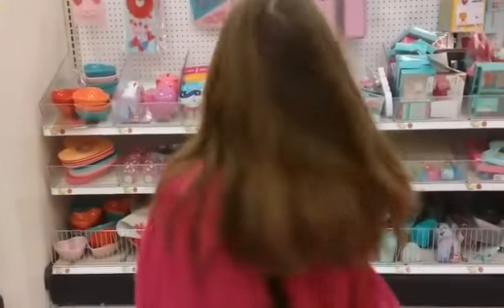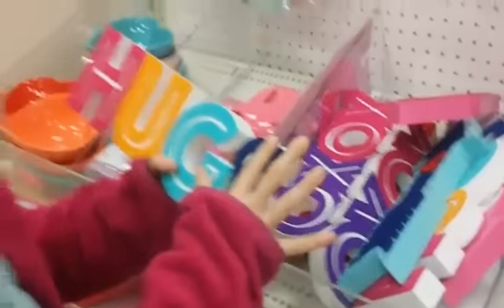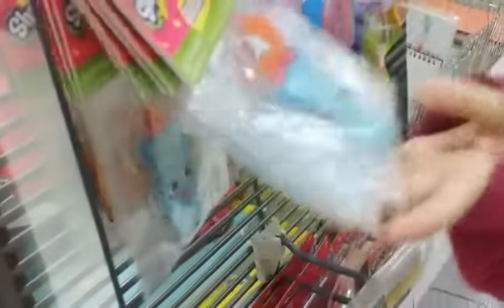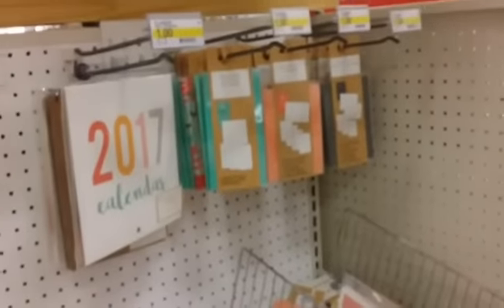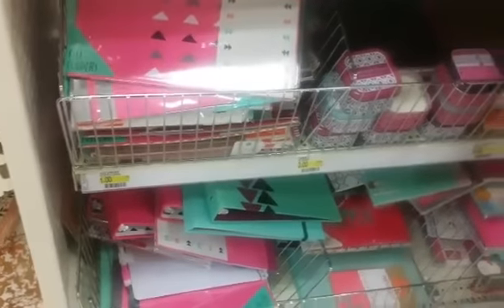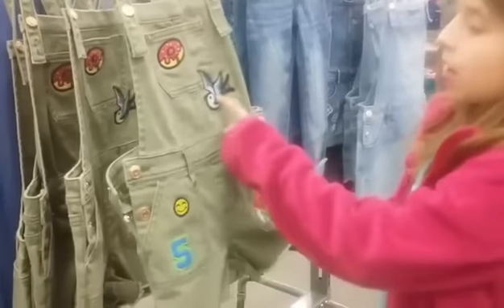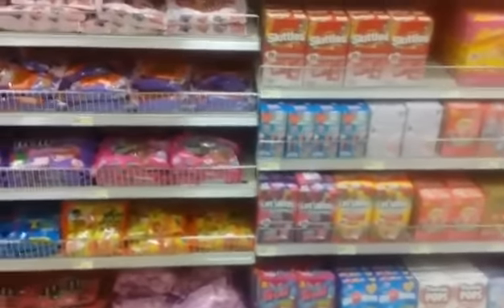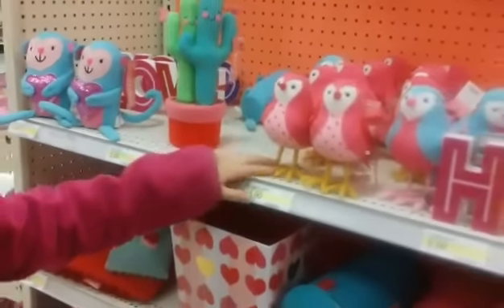Valentine's Day Shopping at Target!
We go shopping at Target and Bella uses her gift card she got for Christmas on Shopkins and Valentine's things:).  There were so many cute things!